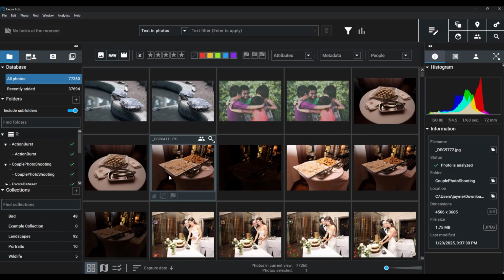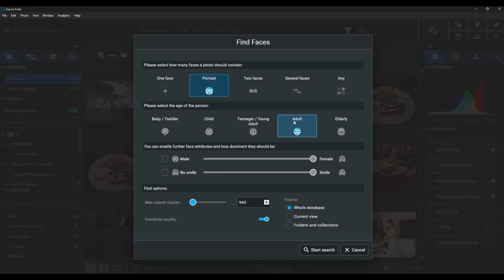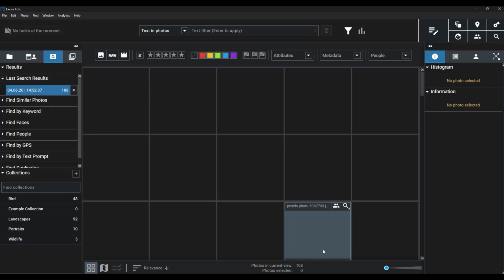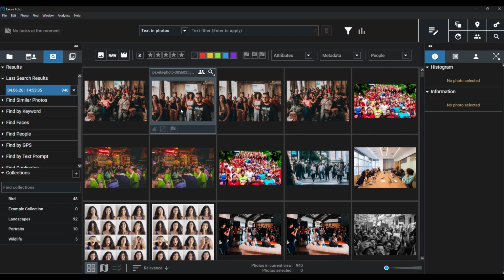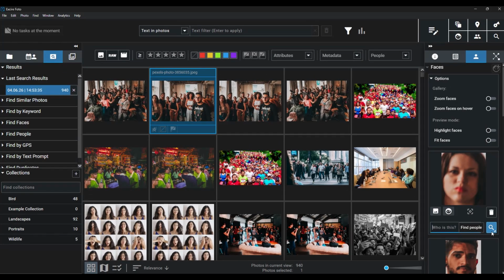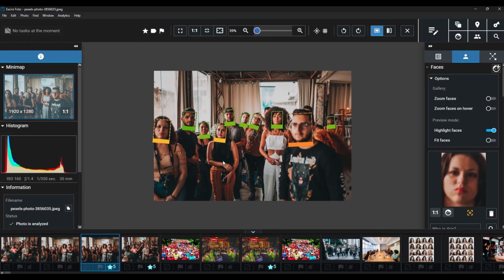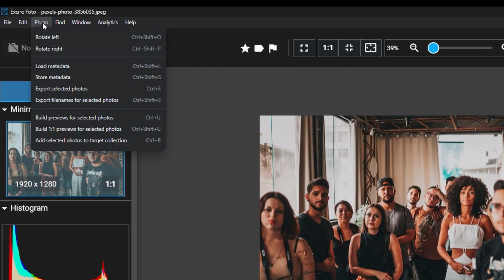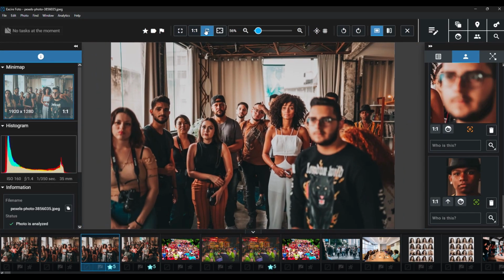How to Use the Find Faces Tool in Excire Foto 2027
Need to find photos containing specific types of faces? In this video, you'll learn how to use Excire Foto 2027's Find Faces tool to search your image library based on facial characteristics such as age, gender, facial expressions, and the number of people appearing in a photo.

Powered by Excire's advanced facial-recognition technology, Find Faces makes it easy to locate portraits, family photos, group shots, candid moments, wedding images, and more, even when they're buried deep inside a large photo collection.

With Find Faces, you can:

✅ Search for photos containing one person, couples, groups, or crowds
✅ Find images based on age ranges such as children, teenagers, adults, or elderly subjects
✅ Filter results by gender and smiling expressions
✅ Locate portraits, family photos, wedding images, and candid moments
✅ Review detected faces using Excire's Face Zoom tools
✅ Evaluate face sharpness using color-coded focus indicators
✅ Add names to detected faces for easier organization
✅ Launch a Find People search directly from identified faces

How to find & tag specific people with Excire Foto 2027:    • How to Find Photos of Specific People Usin...